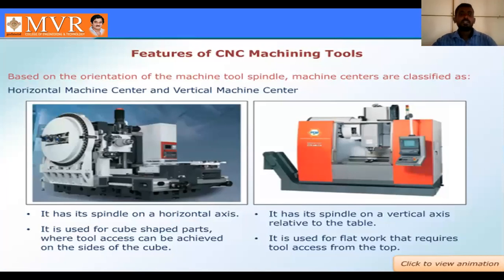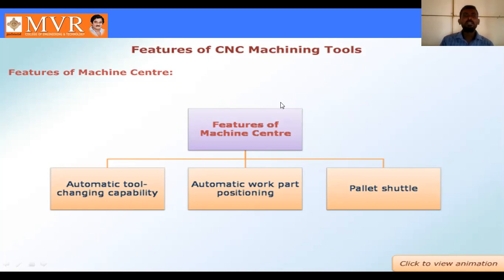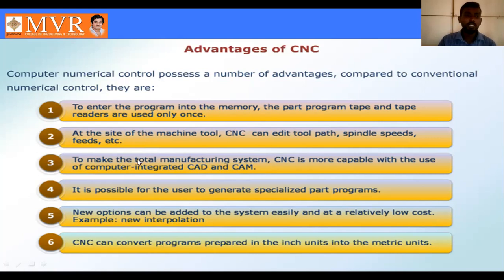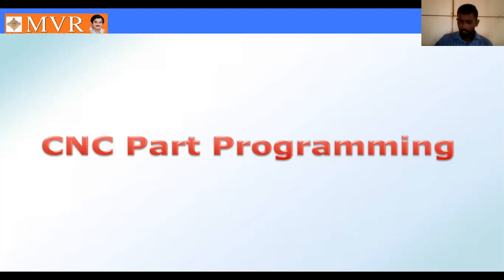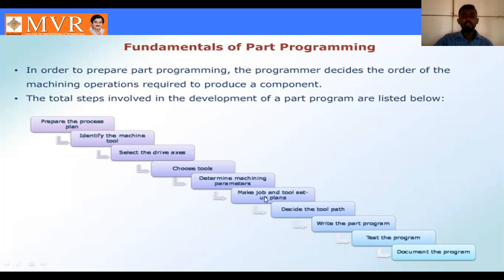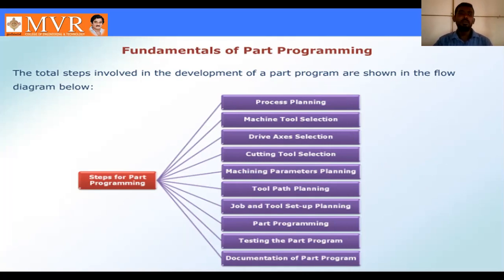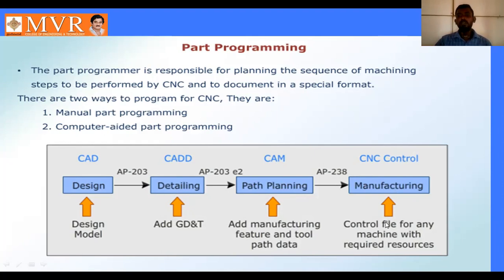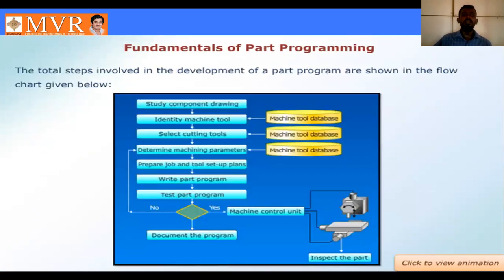MECH-4-1-FEATURES OF CNC MACHINE TOOLS-(CAD/CAM)